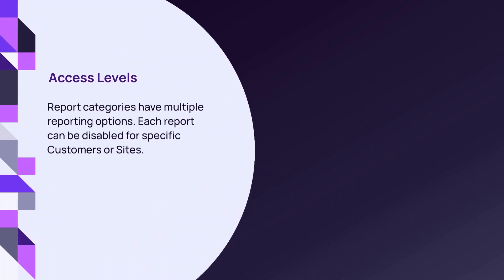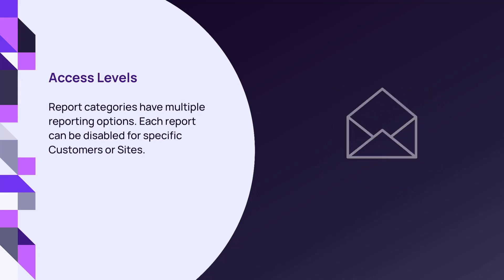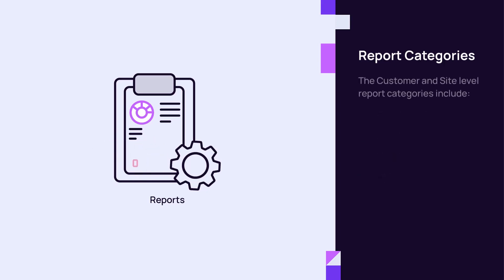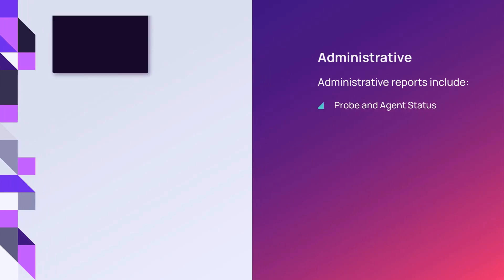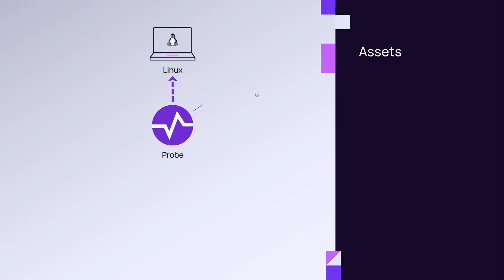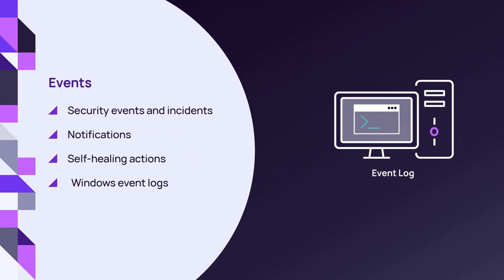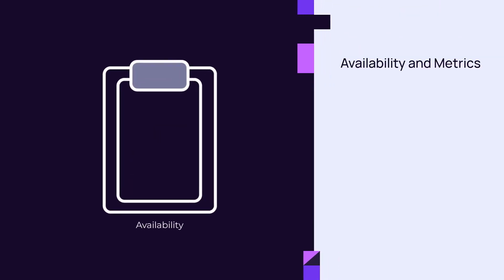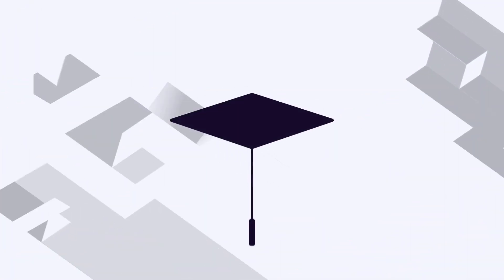Reports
Reviews the report categories in N-central and details reports types available at the SO and Customer/Site levels, including status reports, device details, security events, and executive summary.  Demonstrations include how to configure a system audit and scheduled report.